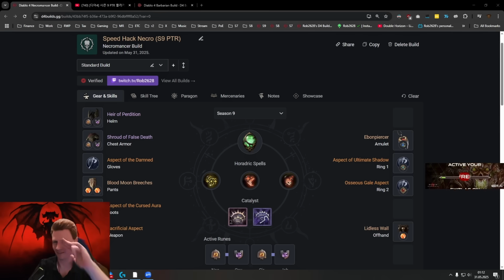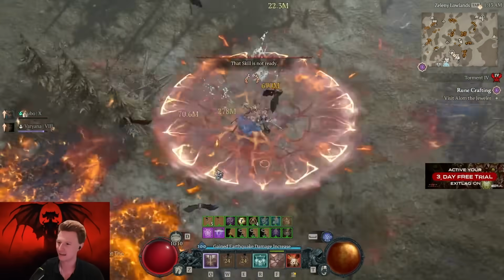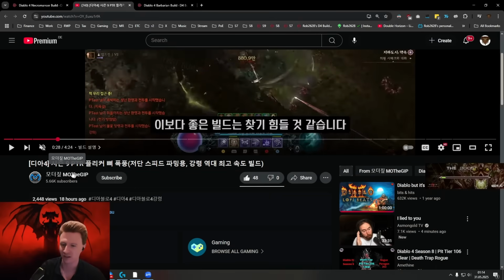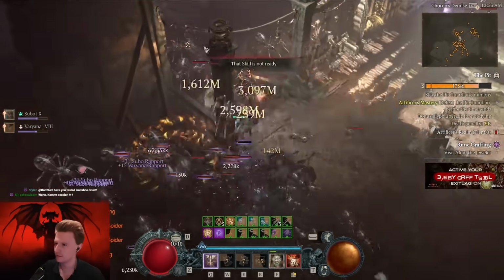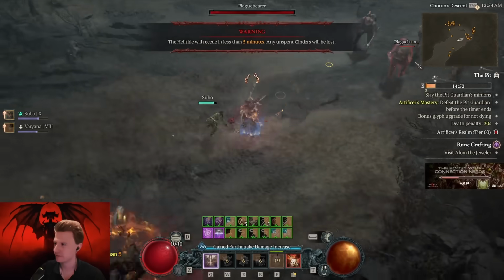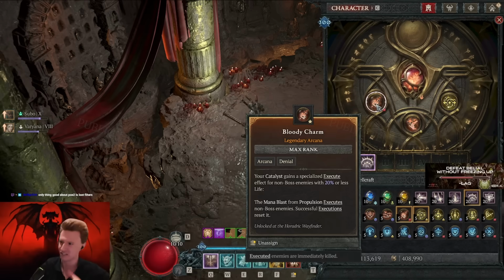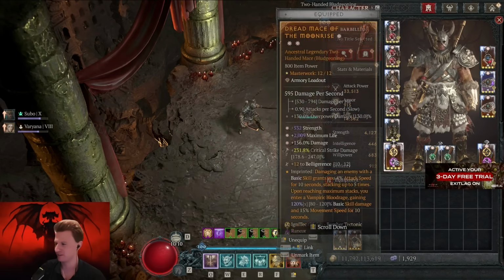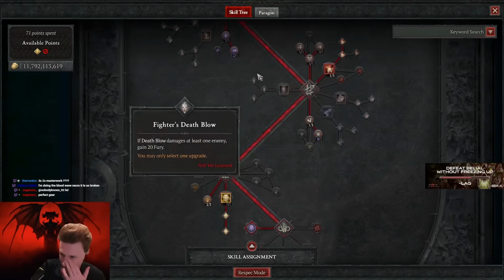NEW Teleport 'Speedhack' for ALL Season 9 Builds – Diablo 4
✨ Even the Necromancer is now almost as fast as the Sorcerer?!
What is going on in Season 9... and is this the craziest tech yet?
If you know how to pull this off with Rogue, drop it in the comments! 👇

💡 All my S9 Builds (WIP) (I always try to keep it up to date)

Timestamps
00:00 Showcase Necro
00:18 Explanation
03:02 Showcase Rogue
03:19 Showcase Barb

Try ExitLag 3 DAYS FREE now! Play Diablo IV Belial with No Lag, No Latency and No Disconnects